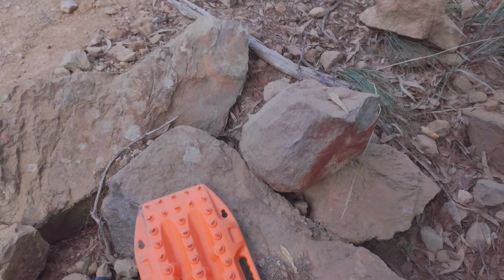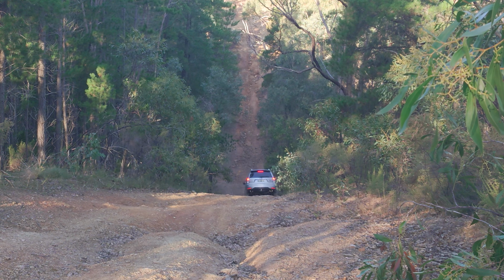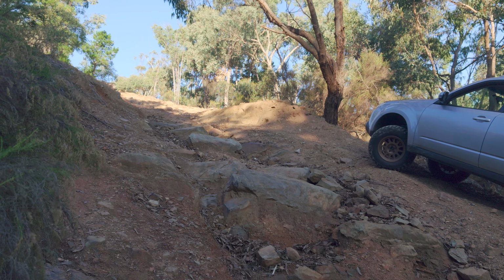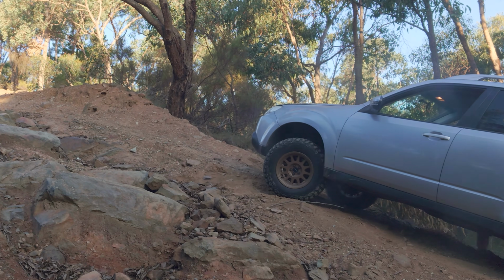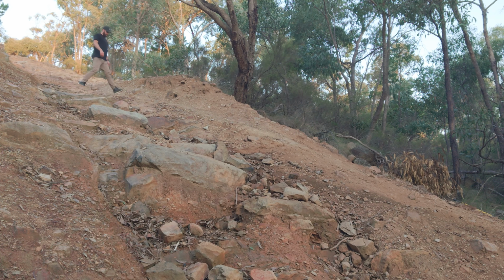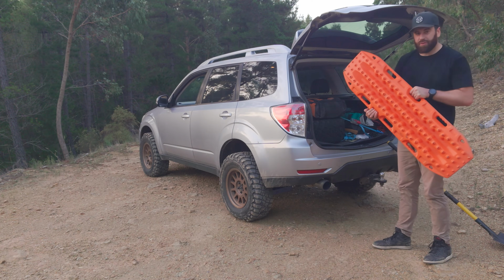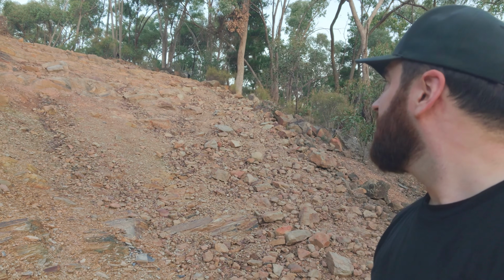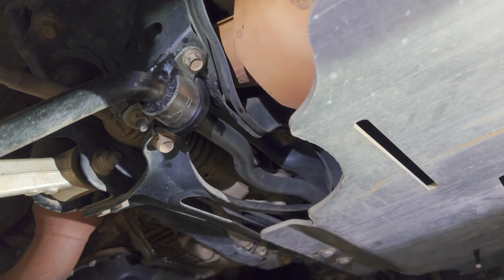Crazy Steep Hill Climb! Rutted and rocky offroad tracks Subaru Forester XT on pine plantation trails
In this video I set out to attempt a pretty wild hill climb for the third time... the first day I tunred back as it was raining and decided it'd be best left for the next trip, the second time I didn't know it but I would run into some seriouse problems and end up needing to do some extensive mechanical work on the tracks to get back home and this time was it third times the charm?

2012 Forester XT S-Edition has the following mods:

-Subieliftoz 2 inch lift kit
-RalliTEK Adjustable Rear Control Arm
-STI Front Contol Arms
-Rear HD King springs with S-Edition shocks
-BFG Km3 Tyres (235/75r15)
-Method Race Wheels 703
-JMax Engineering snorkel and airbox
-Process West top mount
-Larger fuel pump
-Turbo back exhaust
-vf52 turbo (factory fitted to this particular spec Forester)
-Dyno tuned to suit listed mods